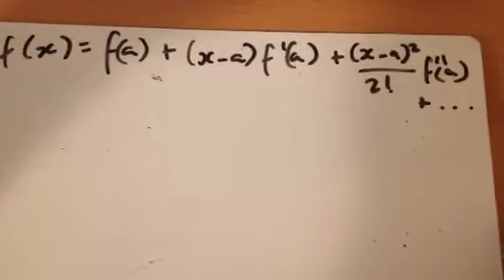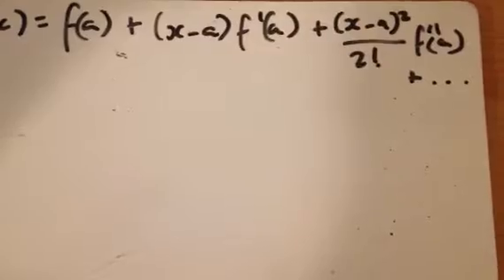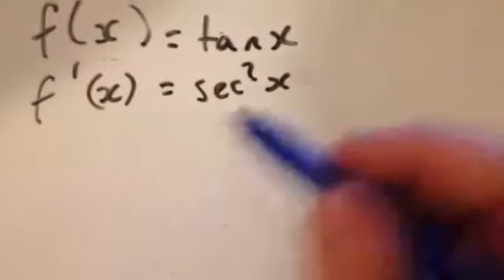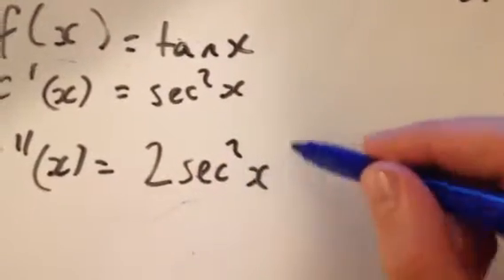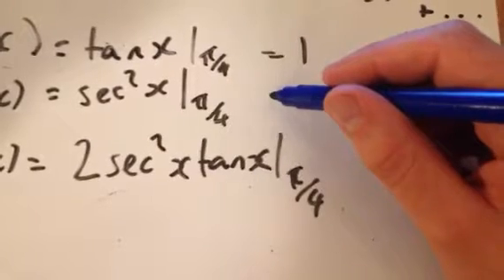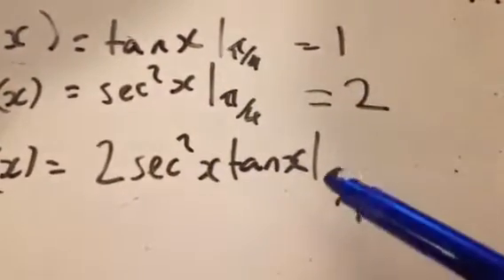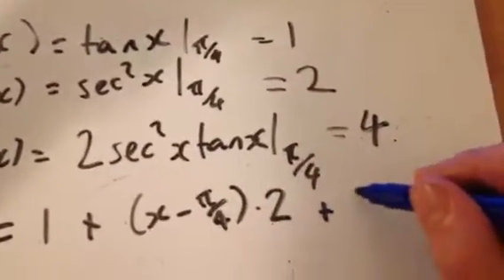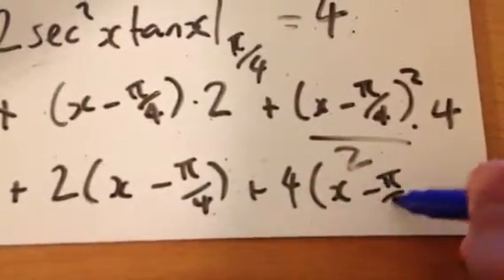Maclaurin hw 2 Problem Solving q3